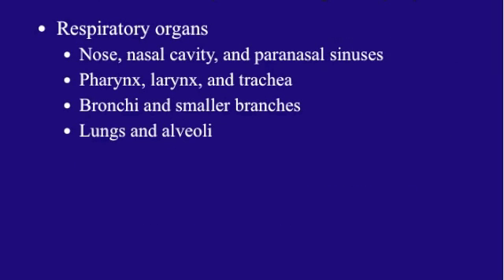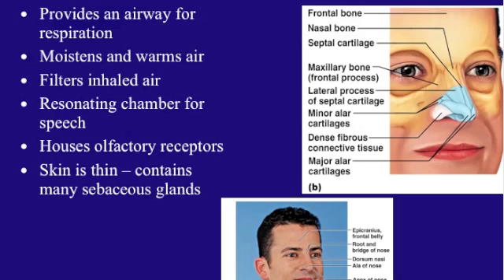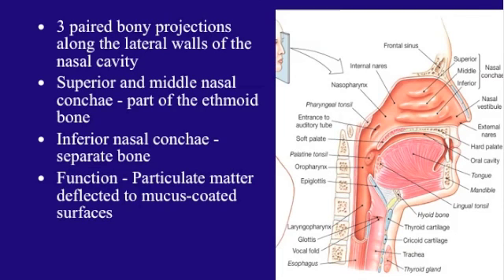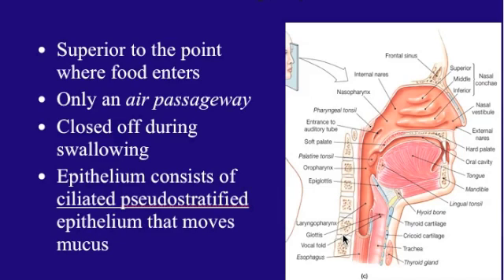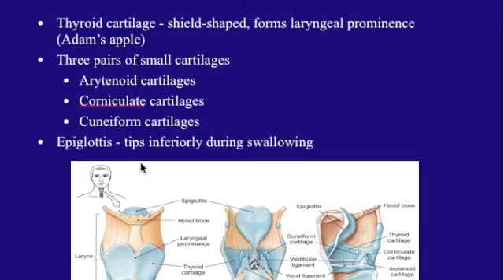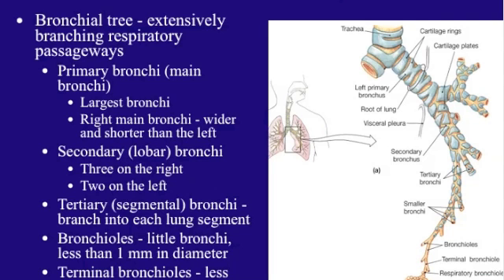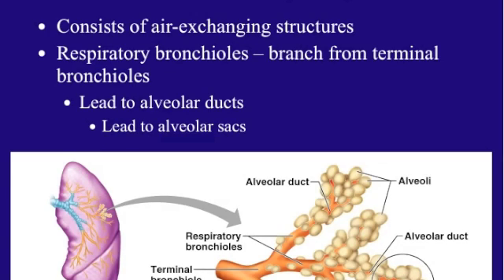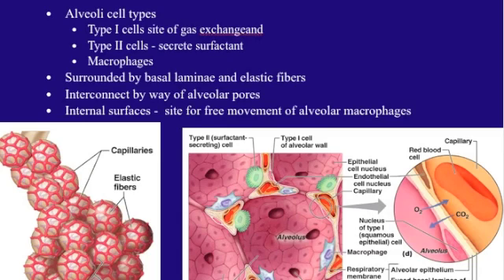New Project 6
AP II Respiratory System Podcast Chantley Thomas